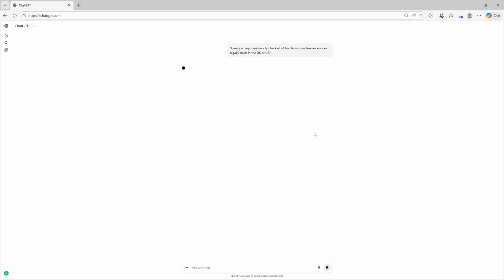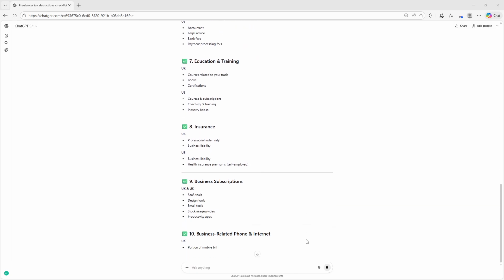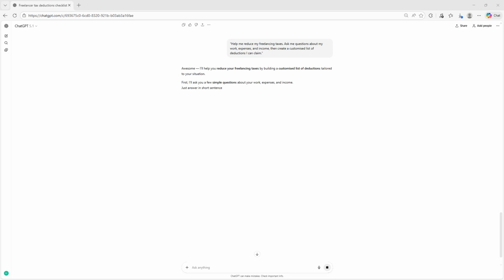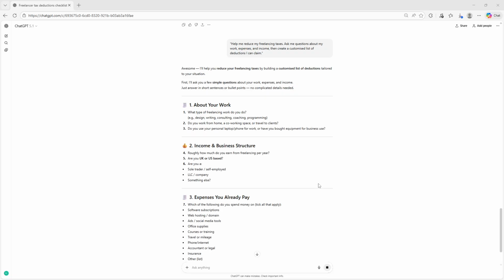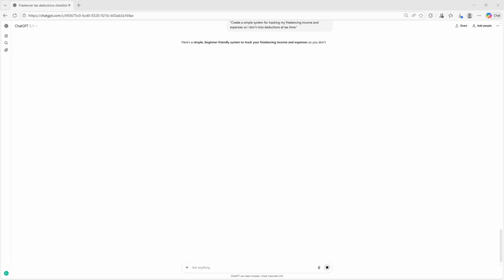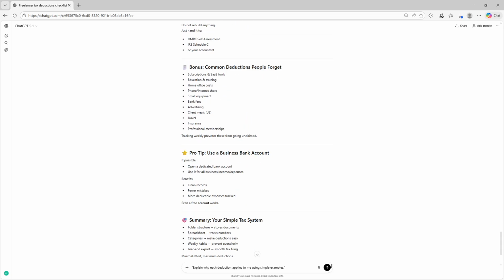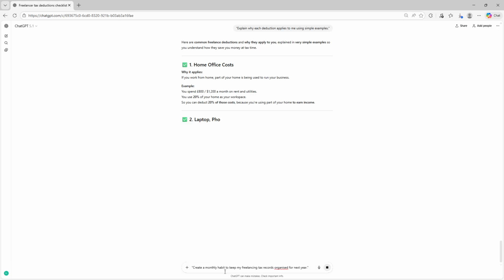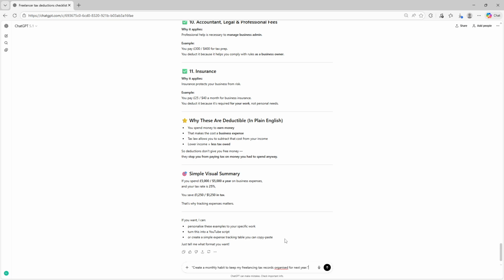How To Use ChatGPT to Reduce Freelancing Taxes Using ChatGPT (Quick and Easy Guide)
Learn how to reduce your freelancing taxes using simple prompts you can copy and paste. This step-by-step tutorial is perfect for freelancers, creators, self-employed workers, and anyone earning side-income.

In this video, you’ll learn:
✔ What deductions freelancers can claim
✔ How to personalise your tax-saving plan
✔ How to organise expenses for maximum deductions
✔ Common mistakes freelancers make
✔ Monthly habits to stay tax-ready
✔ The exact prompts to simplify your tax planning